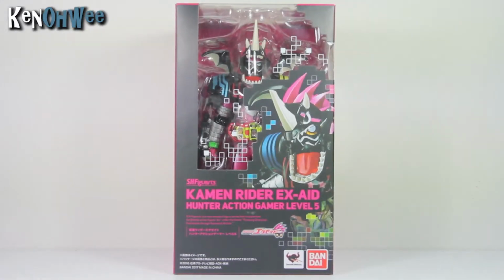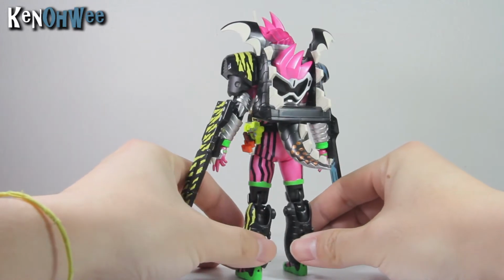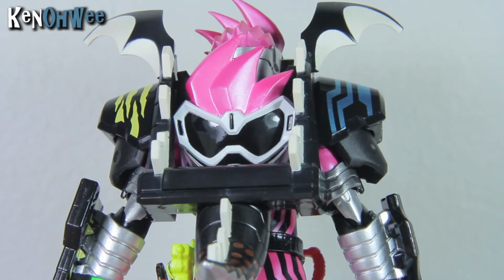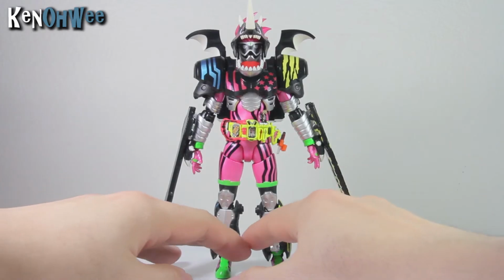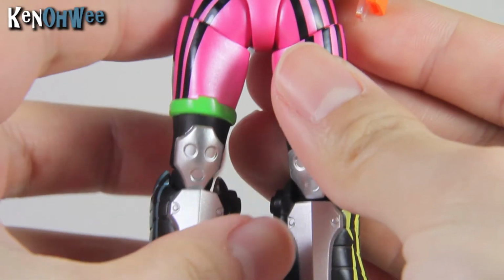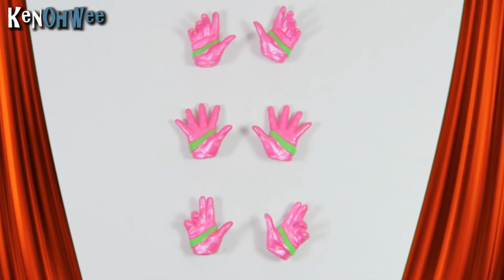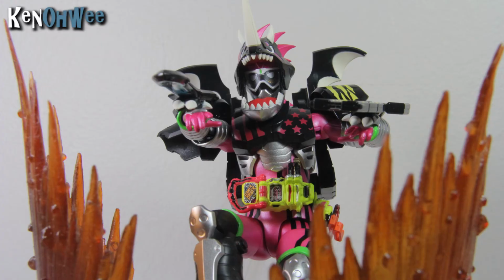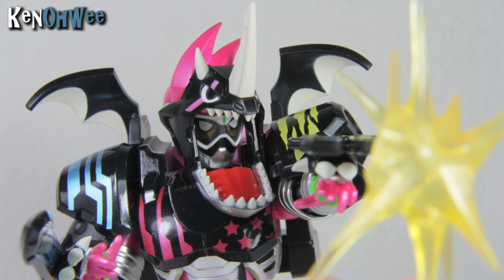S.H Figuarts Ex-Aid Hunter Action Gamer Level 5 - The Cartoon Dragon -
It’s the season of Game of Thrones and presenting to you the fourth dragon in Khaleesi’s arsenal! A Cartoon Dragon from Japan! …* Hello darkness my old friend~*

Hello and welcome to the KenOhwee Channel!

For today’s episode I’ll be talking about
S.H Figuarts Ex-Aid Hunter Action Gamer Level 5
-The Cartoon Dragon-

You're welcome to check out my Instagram/twitter page for more pictures & videos of figures I've featured in my videos!

Let me know of any feedback or comment or if you want to ask me anything and I'll do my best to reply!

For those who recently watched my videos, welcome and thanks for watching, for those who continued watching, Thank you so much for watching and your continuous support! till the next video~ STAY TUNED!